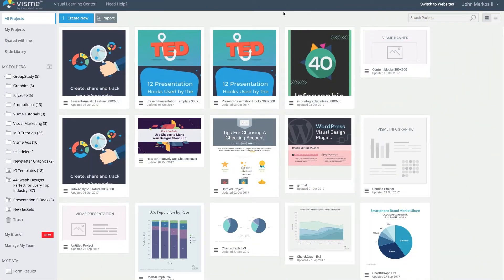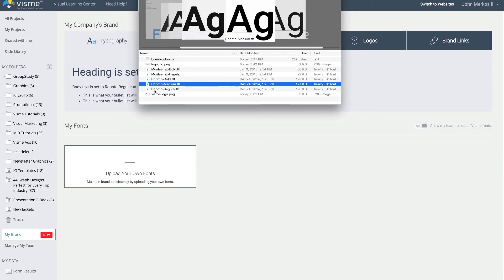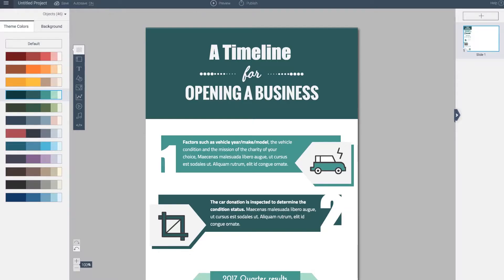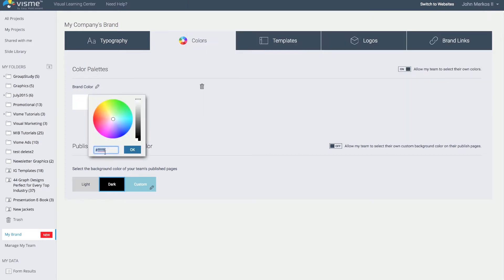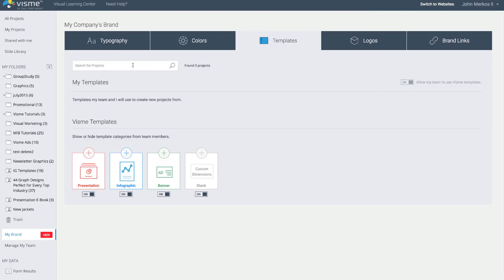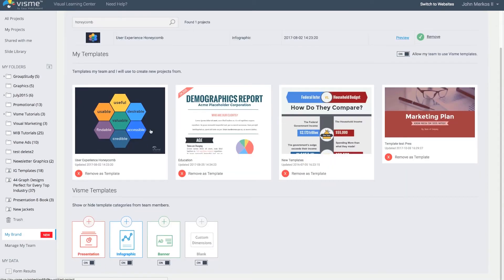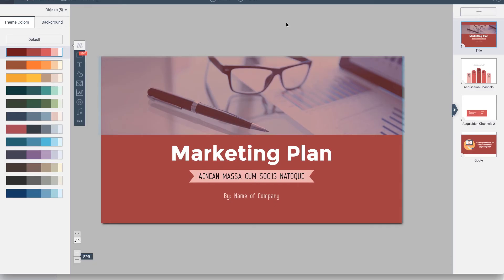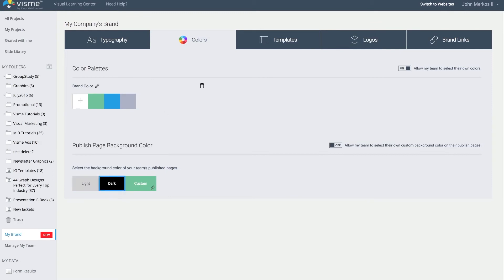How to Set Up Your Brand Identity Kit in Visme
Using the Visme Brand feature you can manage fonts and brand colors as well as establish a set of on-brand templates so your team can create content in accordance with brand guidelines.
You can also set restrictions so your company can stick to strict guidelines and stay true to your brand requirements.